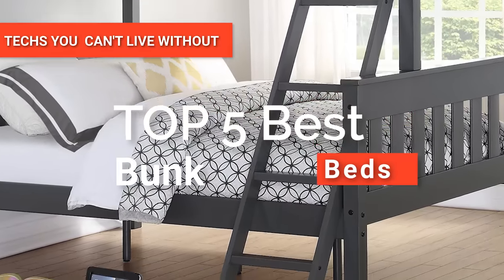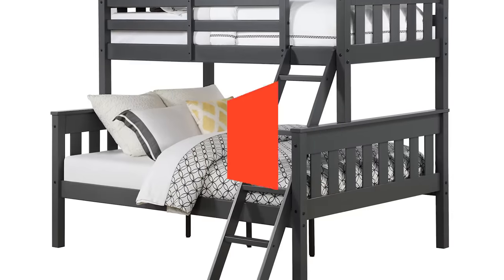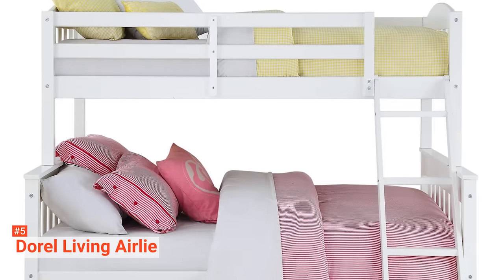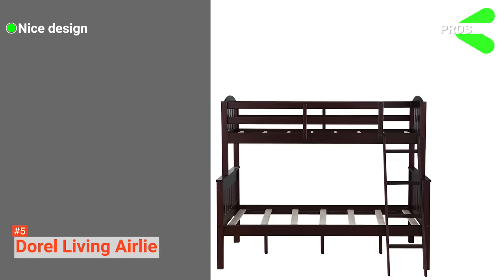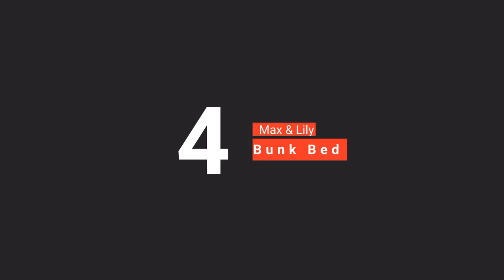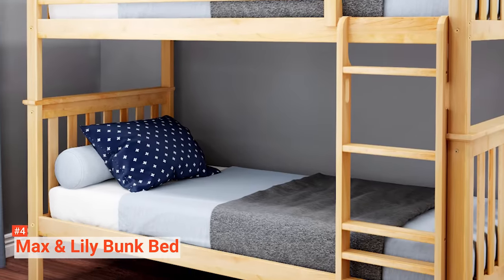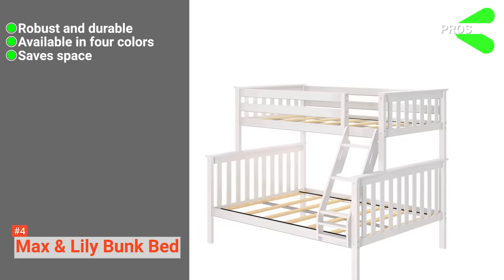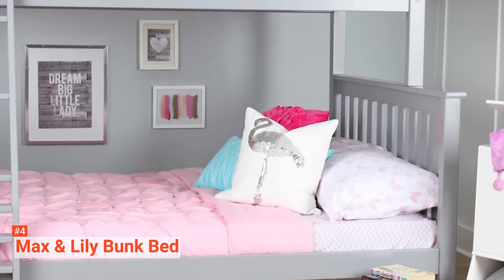✅ TOP 5: Best Bunk Beds 2024 [ Buyer's Guide ]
Bunk Bed: Hey guys, in this video, we’re going to review the pros and cons of the top 5 best Bunk Bed for sale right now.
► Links to the Bunk Bed listed in the video ✅
5️⃣ Dorel Living Airlie: (Amazon)
4️⃣ Max & Lily Bunk Bed: (Amazon)
3️⃣ DHP Twin-Over-Full: (Amazon)
2️⃣ Walker Edison Furniture: (Amazon)
1️⃣ Storkcraft Caribou: (Amazon)

Bunk beds are almost every child’s dream. But aside from fulfilling kids’ fantasies, they are also helpful when it comes to saving space. They also offer versatility as some of them can be turned into two separate beds, so you will not have to buy new ones in the future.

In today’s video, we are going to look at the top five best Bunk Bed available on the market today. We have made this list based on our own opinion, research, and customer reviews. We have considered their quality, features, and values when narrowing down the best choices possible. If you want more information and updated pricing on the products mentioned, be sure to check the links above.

(paid links)
00:00 Intro: Bunk Bed
00:34  5️⃣  Dorel Living Airlie
02:09  4️⃣  Max & Lily Bunk Bed
04:09  3️⃣   DHP Twin-Over-Full
05:42  2️⃣   Walker Edison Furniture
07:25  1️⃣  Storkcraft Caribou